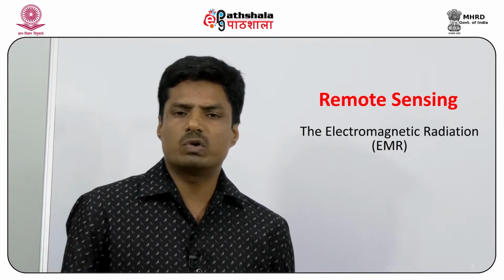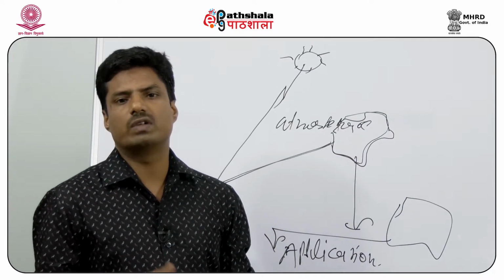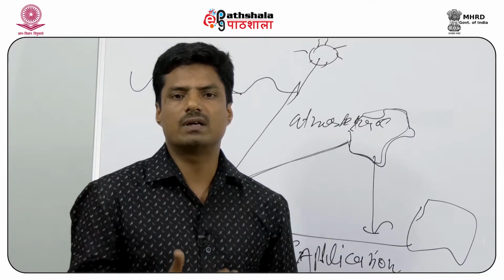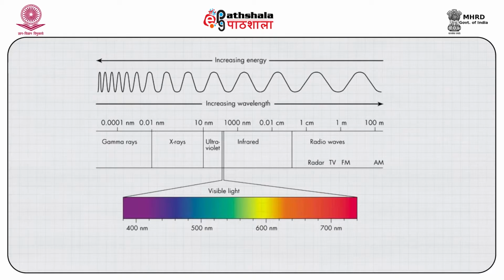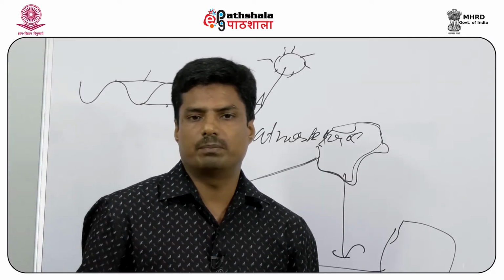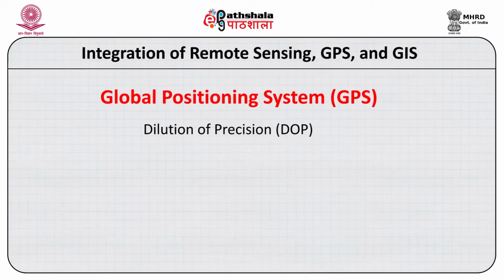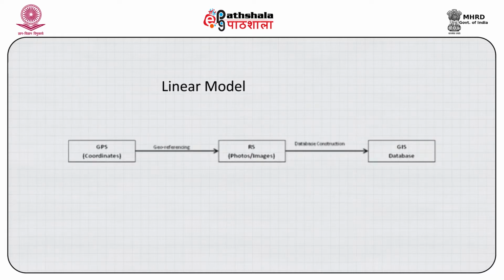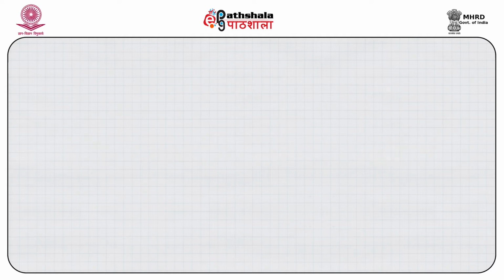Integration of remote sensing, GPS and GIS 1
Subject: Geology
Paper: Remote sensing and GIS
Module: Integration of remote sensing, GPS and GIS 1
Content Writer: Dr. Asif